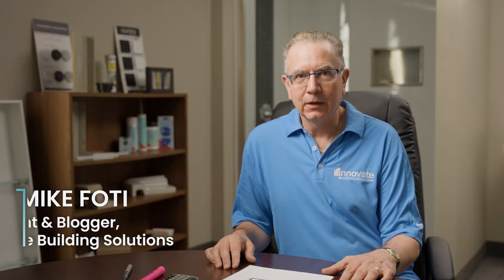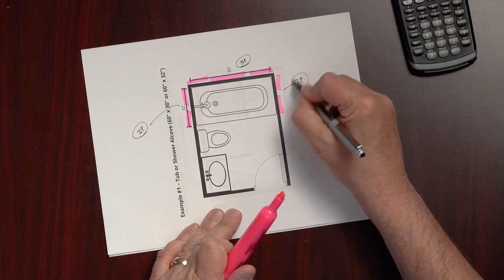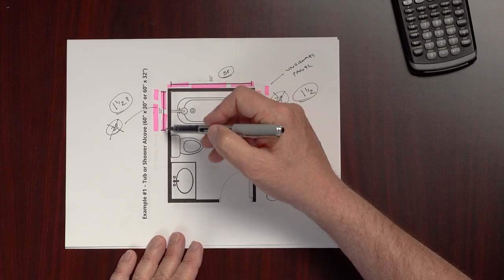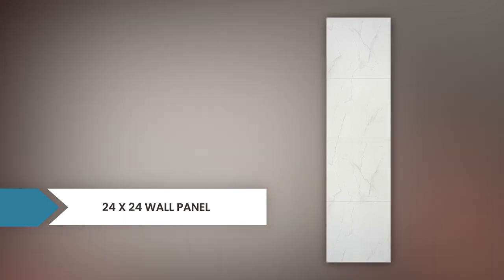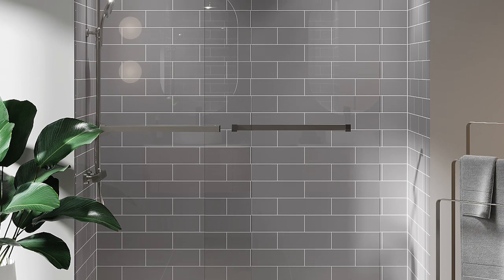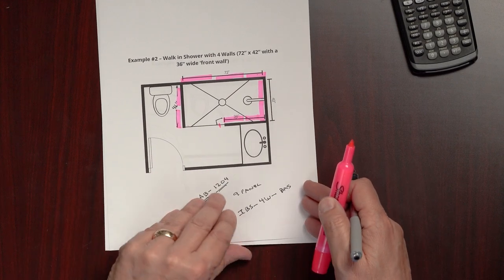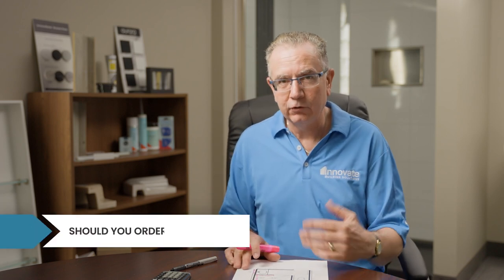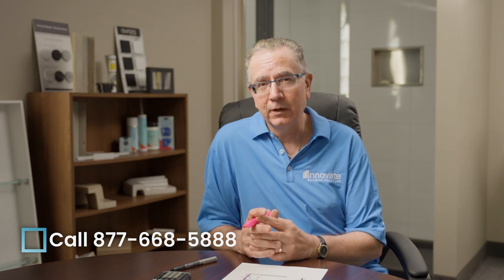How to Order Fibo Laminate Shower and Bathroom Wall Panels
Learn how to order Fibo laminate shower, bathtub and bathroom wall panels.

To learn about being a laminate wall panel dealer if you’re a remodeling contractor

For more videos about laminate wall panels or shower kits which include these panels watch:

00:08 – Introduction
00:48 –Example 1 – ordering a 60” x 30” or 60” x 32” tub to shower conversion with Fibo wall panels.
1:30 –Step 1 - How many wall panels are needed for the 60” back wall?
2:14 –How many wall panels are needed for the 30” or 32” side walls?
3:15 –Identifying the shower kit needed for a 60” x 30” or 60” x 32” tub to shower conversion.
4:36 –How a wall panel selection without faux grout joints impacts the number of panels needed.
6:15- Step 2 – Determining what type of panel(s) to use. Explaining the collections of patterns and the numbering system.
7:26 –Step 3 – How to specify the finish of the trim profiles.
8:27 – Example 2 – How to order a 72” x 42” walk in shower with four walls.
11:09 – Example 3 – How to order a 40” x 40” corner shower with two walls with Fibo shower panels.
12:55 – Example 4 – How to order a complete 60” x 96” bathroom with Fibo bathroom panels.
14:41 – What’s included in the kit (sealant, screws, wipes, finishing tool, trim profiles – everything needed except the backer board).
16:12 – Example 5 – How to order a bathroom with a feature wall with two patterns.
17:41 – Should you order an extra panel?